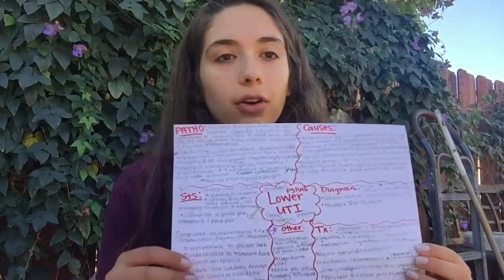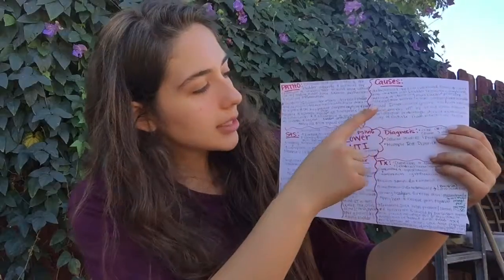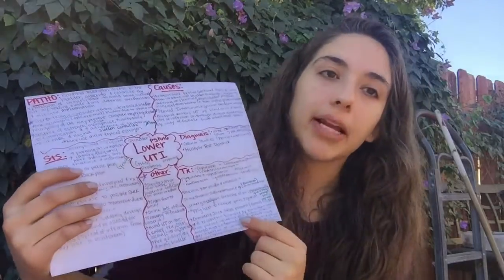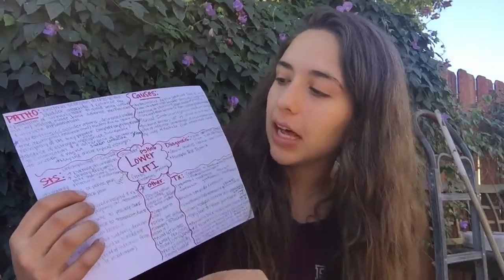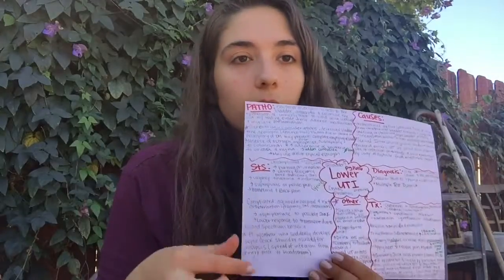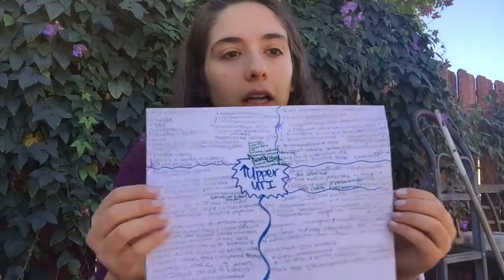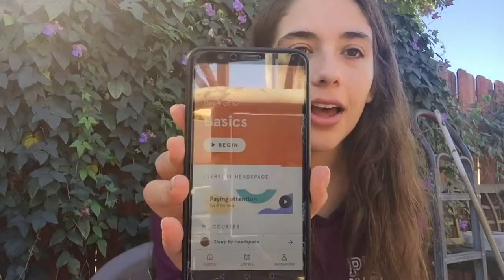How To Study In Nursing School: EXAM SEASON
With exam season upon us, here are some tips and tricks for studying in nursing school. The suggested tips are things that have really worked in my favor and hopefully they can improve someone else’s study habits. Good luck to everybody!!